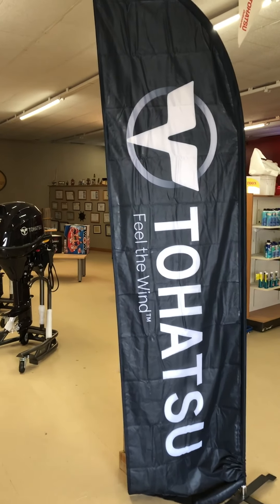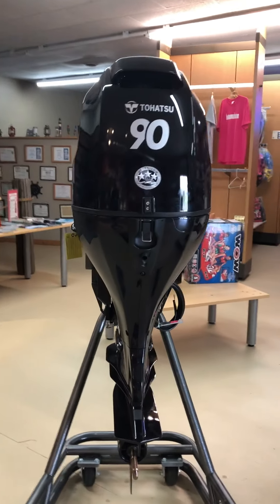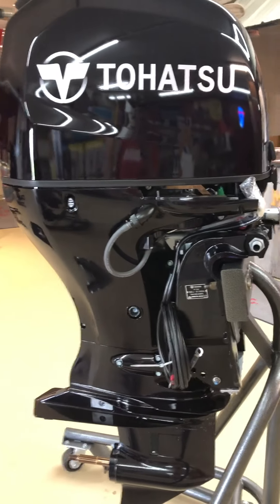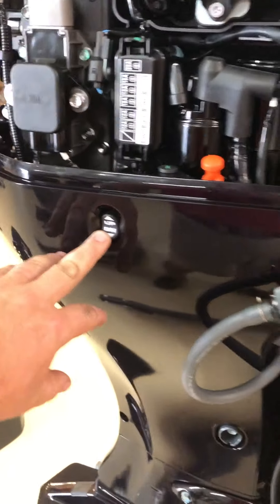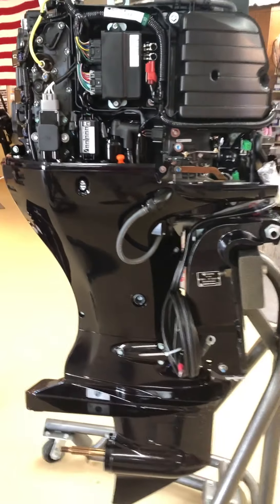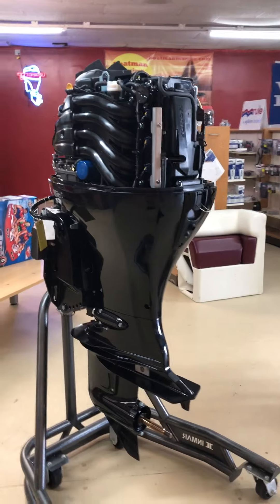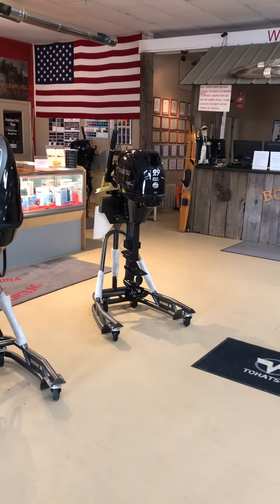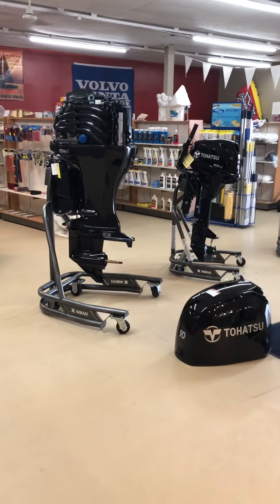May 31, 2019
2019 90 hp Tohatsu 4 stroke efi